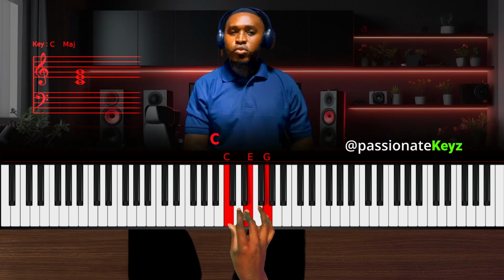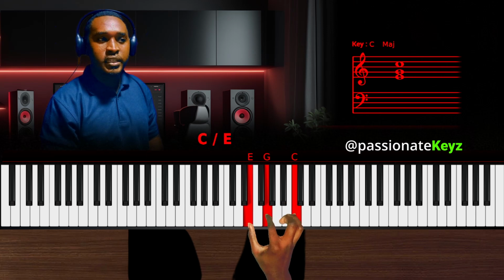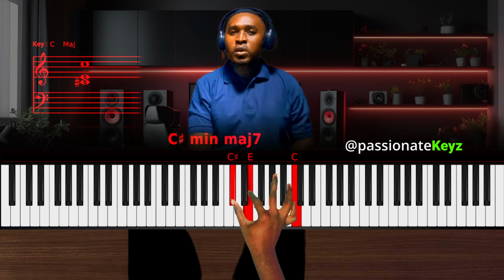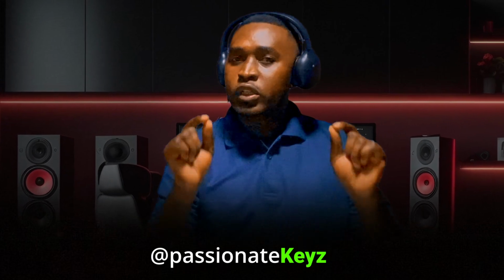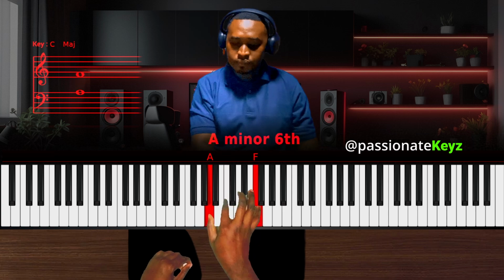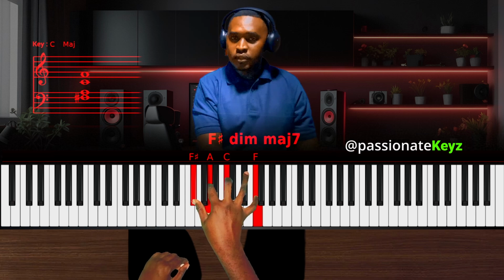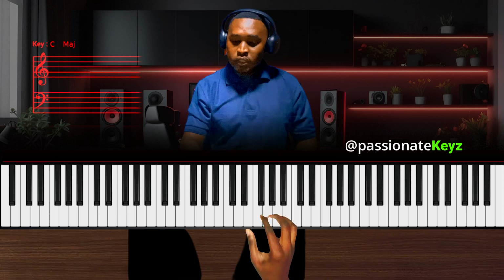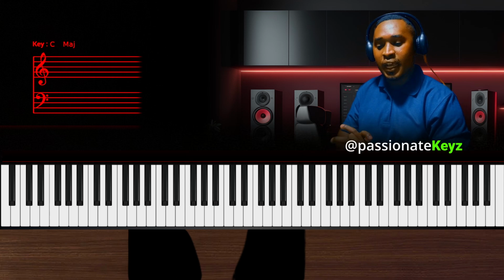Your Gospel Chords Sound Too Simple — Add These Jazzy Upgrades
Hi,
If you’ve been trying to figure out how to play gospel chords or level up your church service piano chords, you’re in the right place. In this video, I’m going to walk you through my unique Driftone method—perfect for adding that soulful, emotional gospel piano feel. You’ll get a clear gospel chord breakdown, learn how to invert chords on piano, use gospel passing chords, and add those beautiful smooth piano chord voicings. Whether you want to learn gospel piano fast or master modern gospel piano in all 12 keys, I got you. Let’s take your worship piano playing to the next level—note by note

⏰ Video Timeline
0:00 Intro
1:07 Jazz Chords and Extensions Using the DRIFTONE Method
3:31 Real Life Application 1
4:48 Real Life Application 2
6:09 Real Life Application 3
6:55 Conclusion
7:16 As deer song breakdown trailer

Other Videos that would benefit you.

🎹 PIANO COURSE: Discover The Secrets That Helped Me Learn the Piano (Absolute Beginner – Intermediate Level)